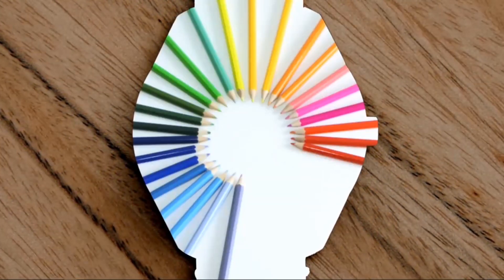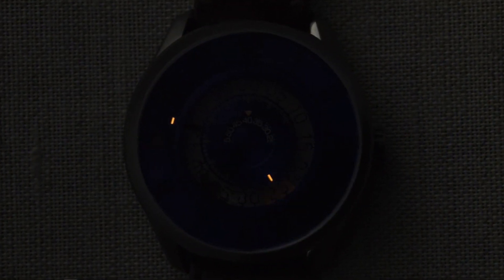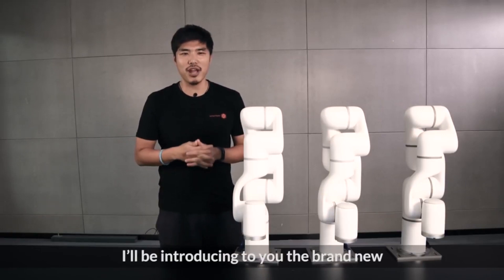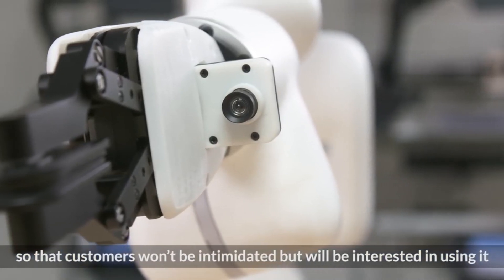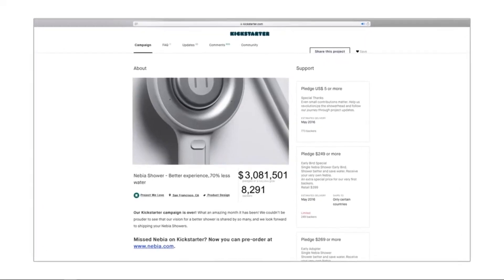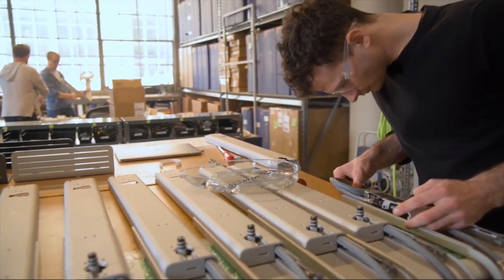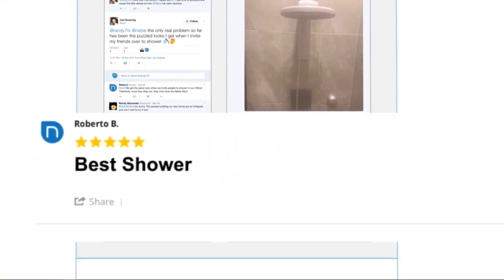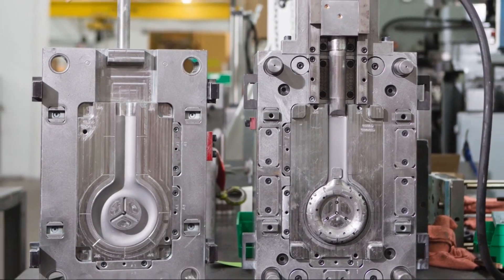AMAZING NEW TECH INVENTIONS THAT WILL IMPROVE YOUR LIFE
AMAZING NEW TECH INVENTIONS 2019

Best new tech inventions of 2019 that will improve your life!